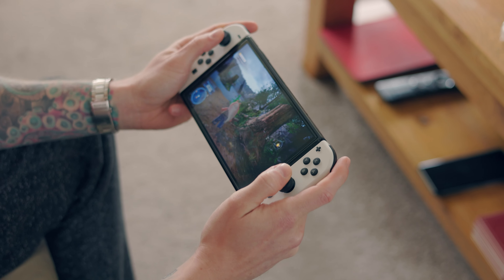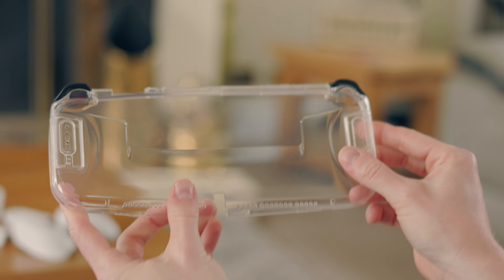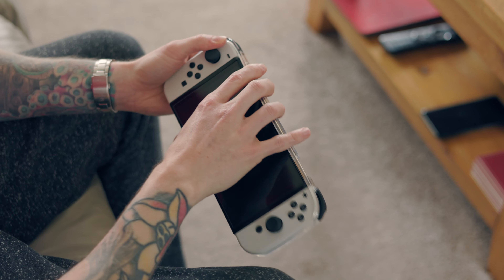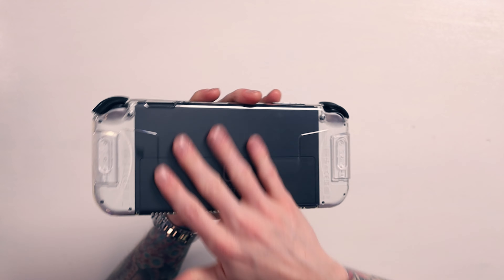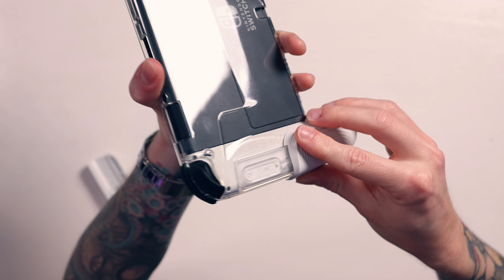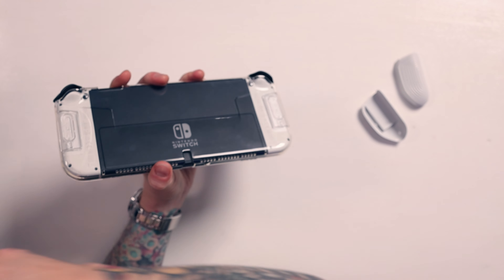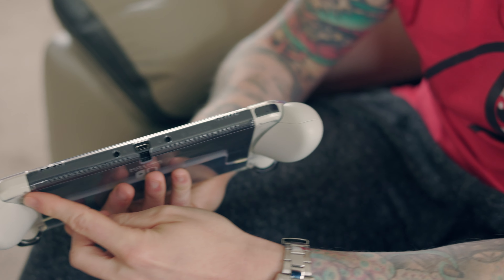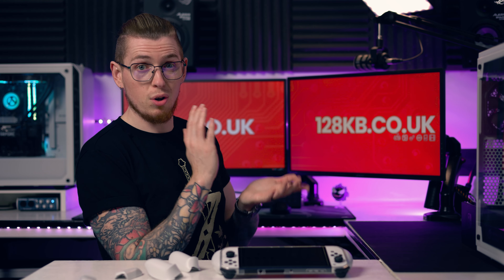The Ultimate Switch GripCase?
Skull & Co GripCase For Switch OLED... Any Good?

There's nothing worse than playing the Nintendo Switch OLED for extended periods of time and then getting hand cramp. If that happens to you then you may want to consider getting a grip for your Nintendo Switch OLED and one that can potentially protect your Switch too! Luckily, Skull & Co have the solution with the GripCase for the Nintendo Switch OLED.

Skull & Co sent us over the GripCase to check out, so, is it any good? Do we think the Skull & Co GripCase is any good?? Let's check out the Skull & Co GripCase!

Gear We Use In Our Videos

0:00 Intro
0:54 The GripCase & Attachments
2:08 Installation & Annoyances
3:55 Docking With The GripCase
4:29 Grip Attachments & Ergonomics
7:14 What I Like & Don't Like
8:10 Price & Final Thoughts